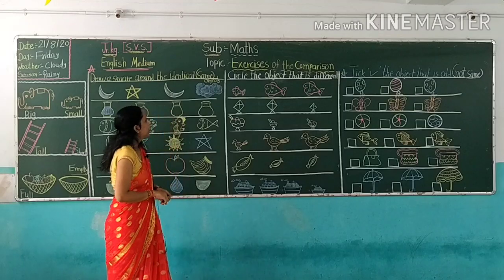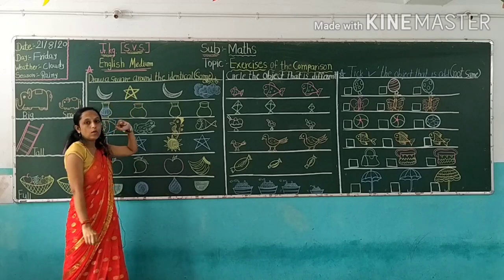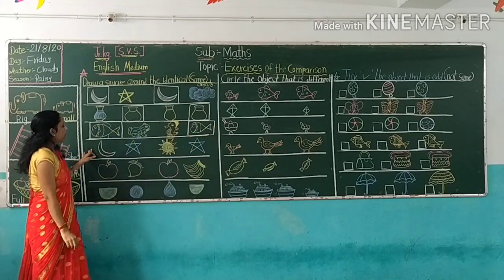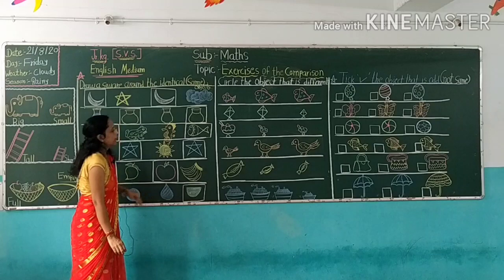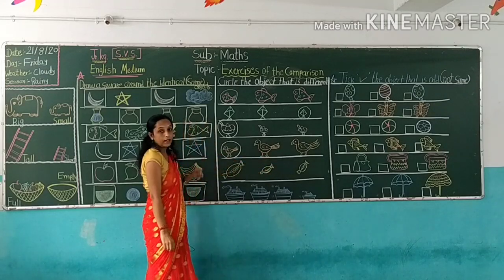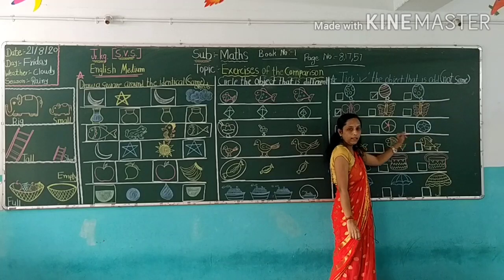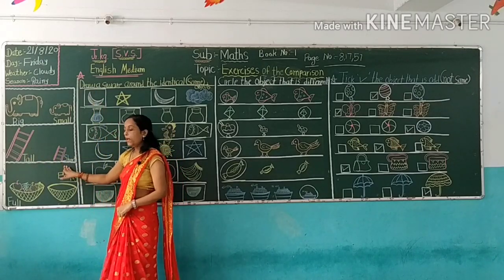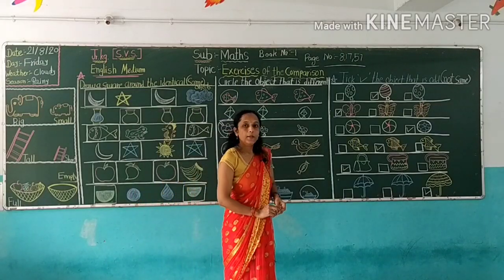STD JR KG SVS ENGLISH MEDIUM SUB MATHS TOPIC EXERCISE OF THE COMPARISON